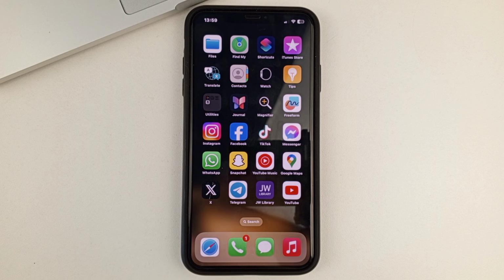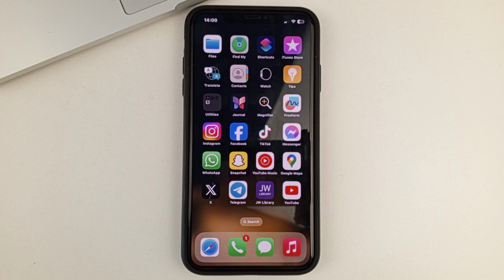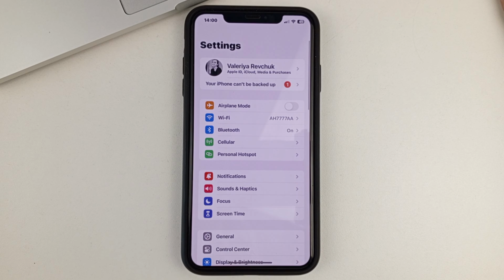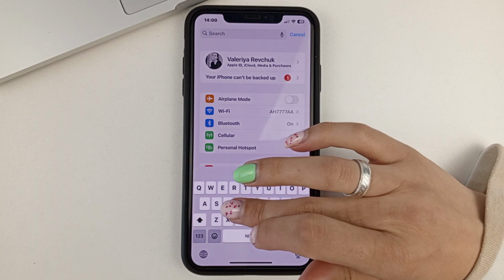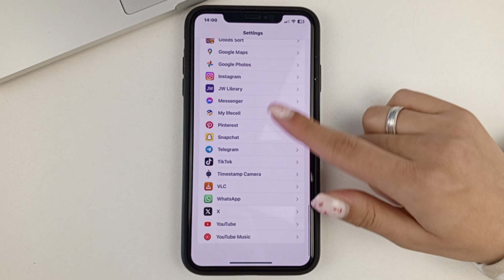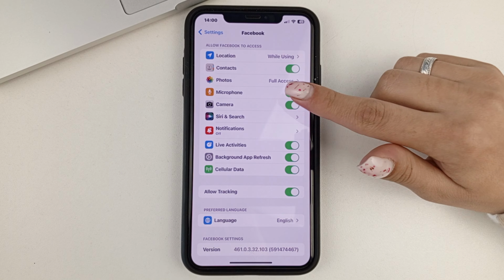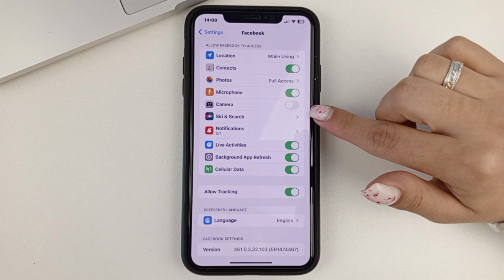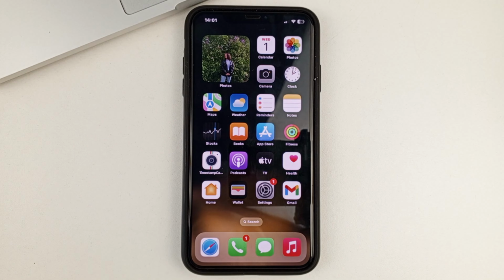How To Allow Camera Access On Facebook On iPhone - Full Guide